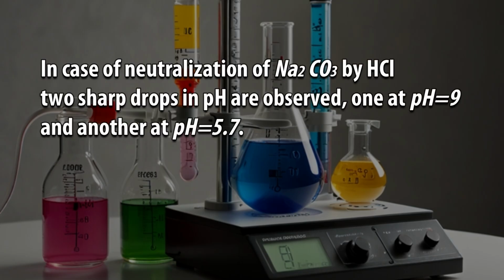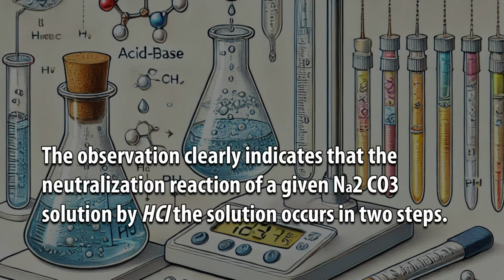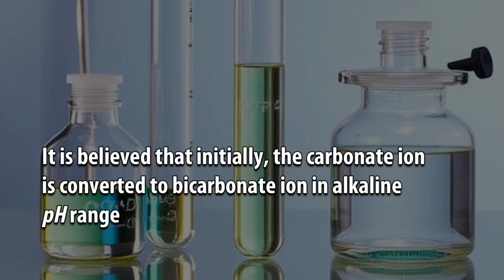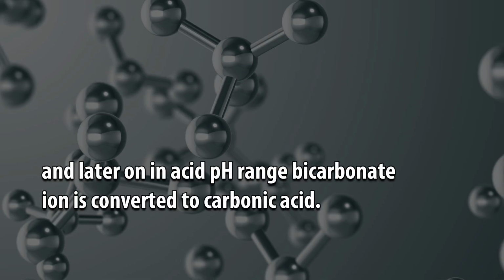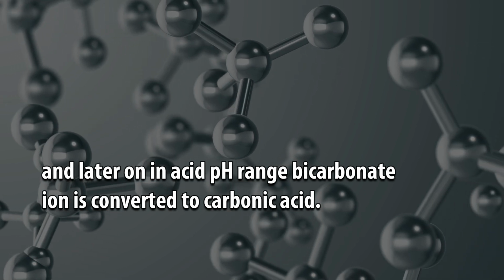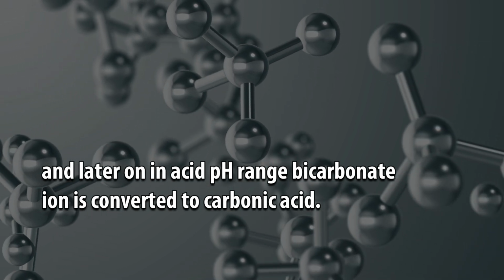Investigating Reaction Mechanisms in Typical Acid-Base Systems Using pH Metric Titration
Abstract
pH-metric study is very useful to measure the acidity or alkalinity of different types of solutions. In acid-base titrations, also pH meter is also used to find out the neutralization volume. pH-metric study is also useful in determining water quality, as documented by several scientists. In general, the nature of chemical reactions is studied by separating the products, followed by analyzing the products using different methods like spectroscopic methods, chromatographic methods, etc. The objective of the present study is to investigate the nature of chemical reactions using pH - meter. Two types of reactions are studied: (a) neutralization of a Na2CO3 solution by HCl solution and (b) neutralization of NaOH solution by oxalic acid solution. In both cases, one component is acid and the other component is base. So, a salt is produced as the main product, but the nature of the reaction, i.e., whether the reaction occurs in a single step or multiple steps, cannot be identified by any standard methods.

In the present study, the aforementioned reactions are closely monitored using pH - meter. In case of neutralization of Na2CO3 by HCl two sharp drops in pH are observed, one at pH = 9 and another at pH = 5.7. The observation clearly indicates that the neutralization reaction of a given Na2CO3 solution by HCl the solution occurs in two steps. It is believed that initially, the carbonate ion is converted to bicarbonate ion in alkaline pH range and later on in acid pH range bicarbonate ion is converted to carbonic acid.

In case of neutralization of a given NaOH solution by oxalic acid solution, only one sharp drop in pH is observed at pH = 10.2, indicating that the reaction is believed to occur in a single step.

On the basis of experimental studies, the probable steps of each reaction are proposed to explain the above neutralization reactions.

Layman Abstract :  This study looks at how we can use a pH meter—a tool that measures how acidic or basic a solution is—to better understand chemical reactions between acids and bases. Normally, scientists use complex equipment to study chemical reactions, but this research shows that simply watching how the pH changes during a reaction can also give us important information.
Two types of reactions were studied:
When hydrochloric acid (HCl) is added to sodium carbonate (Na₂CO₃):
The (pH Metric Titration) pH meter showed two sudden drops in pH—one around pH 9 and another around pH 5.7. This means the reaction doesn’t happen all at once but in two steps. First, carbonate turns into bicarbonate, and then into carbonic acid.
When oxalic acid is added to sodium hydroxide (NaOH):
Here, only one sharp drop in pH was seen around pH 10.2. This suggests the reaction happens in just one step.
These results help us understand how acids and bases react more clearly and show that using a pH meter is a simple but powerful way to study chemical reactions. This method could be useful in chemistry labs and industries in the future.